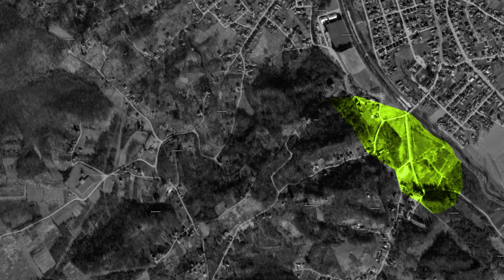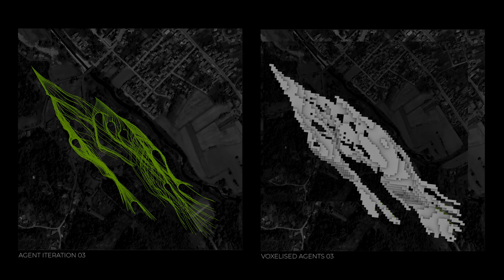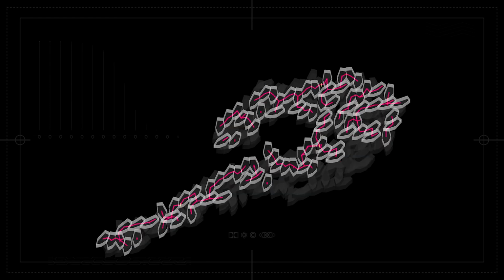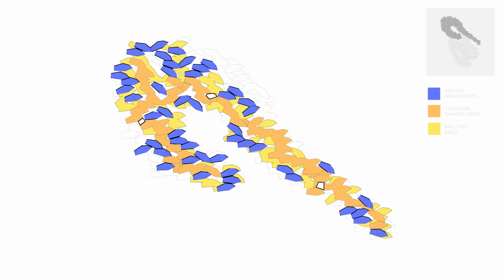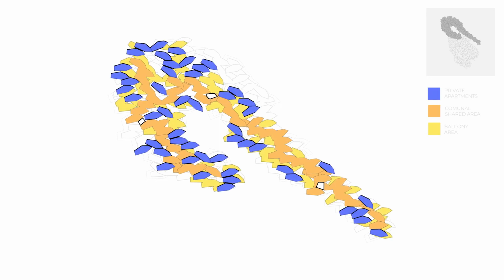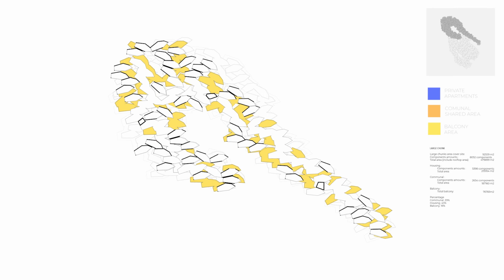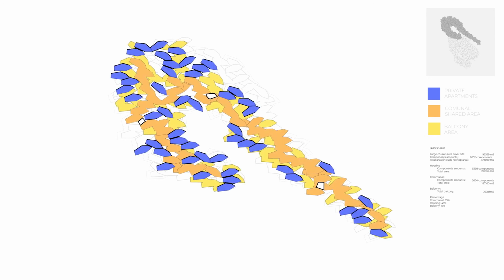nDirection System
RMIT Masters Studio Semester 1, 2021 - nD_Architecture
Studio Leaders: Professor Alisa Andrasek & Joshua Lye
Students:  Devika Panicker, Jiahao Luo